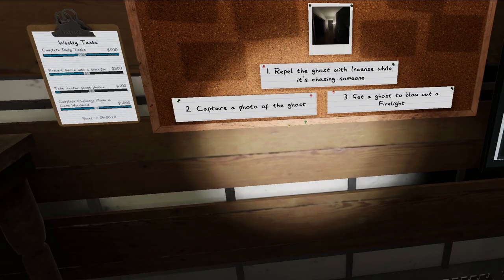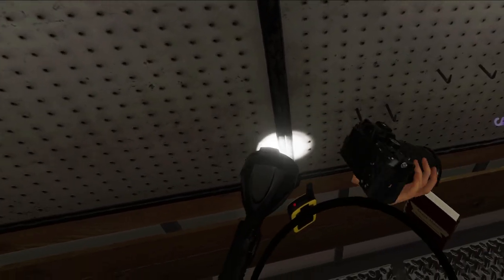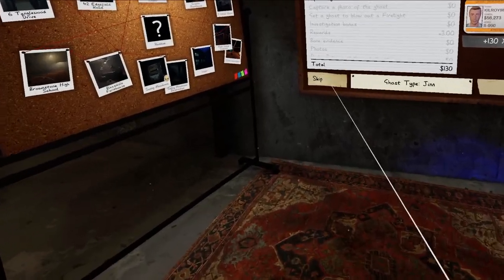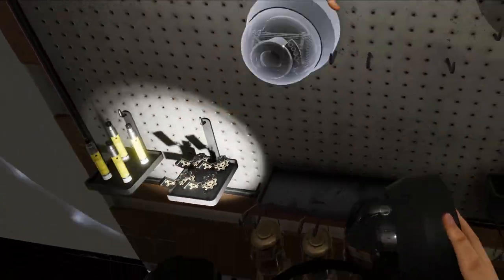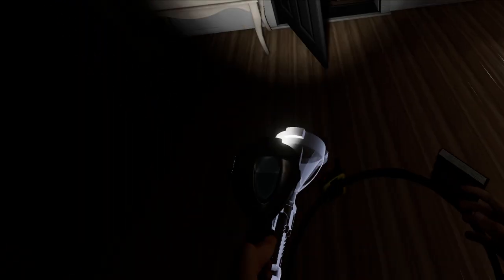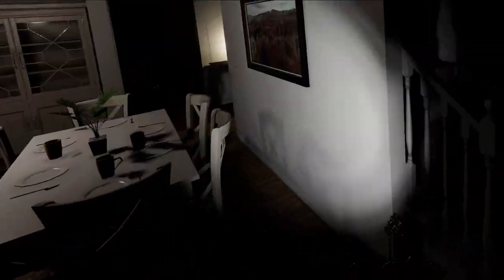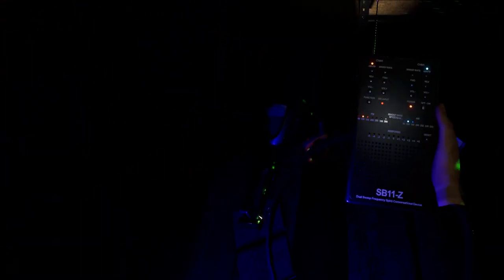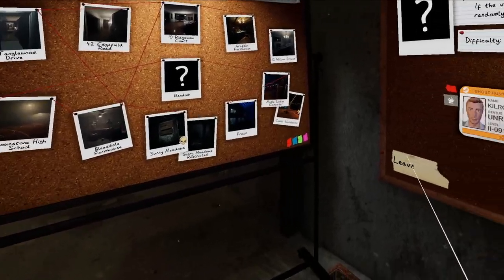Professional [P2:90-91] - Road Houses and Grafton - Phasmo Asc VR #131 - Quest 3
Continuing Professional.

- The Edgefield ghost was a Jinn.  It definitely sped up on me from the end of the hall.

- The Ridgeview ghost was a Wraith.  It wouldn't step in salt.  And I whiffed on the ghost photo.  I think I drew a Devil card and didn't know it because I was interacting too fast.

- The Grafton ghost was a Moroi.  It cursed me when I got the Spirit Box answer, so I cured that, got my objectives (ghost photo with a Devil card), and left.

The loader percentage is so high up, I wonder if the Phasmo code is just using the center of the render buffer to snag the spectator screen.  It is possible to use the projection values for the spectator screen and the eye buffer and calculate the sub-rectangle of the eye buffer to grab for the spectator screen.  That would put the loader percentage back in the vertical center and off to the right.

Looks like the Quest 3 microphone pops and drops out occasionally - I might pick up a Windjammer for it (and the design of the microphone is stupid - it is directly on the recharge contact, which means if I apply a Windjammer, I can't charge my Quest 3 using that connector).

Played on a i7-8700, 16GB 2666 RAM, RTX 3080 10GB LHR, Quest 3, Oculus Link cable 2.5Gb/sec 90Hz @2500p

Phasmophobia v0.9.2.0